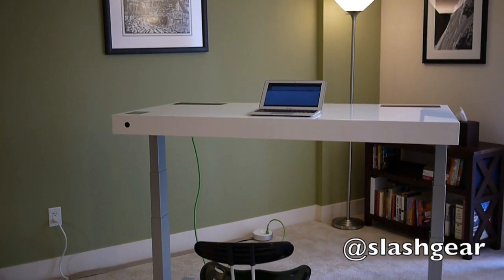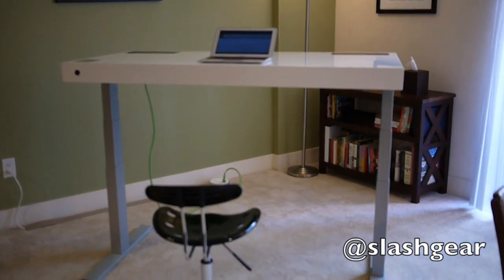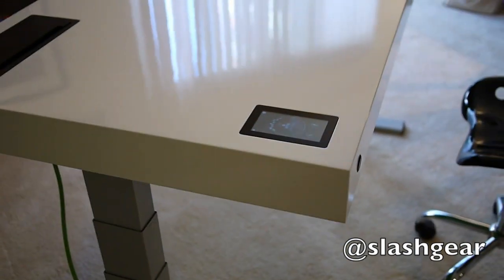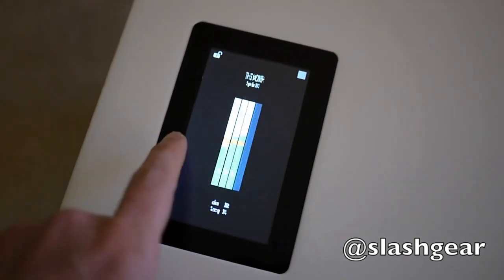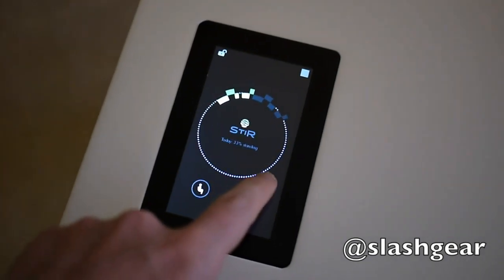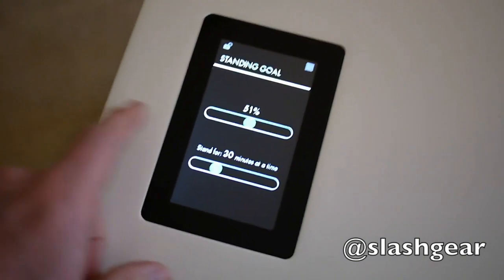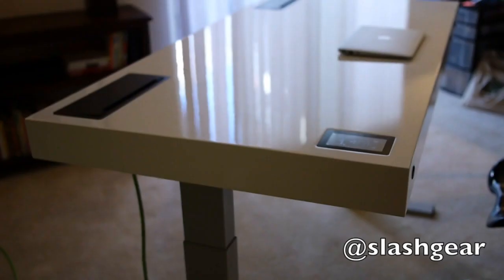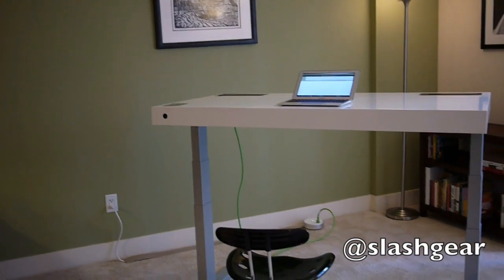Stir Kinetic Desk hands-on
The new Stir Kinetic Desk, which not only adjusts for sitting and standing use, but learns from your working styles to automatically prompt you to work in the healthiest ways.